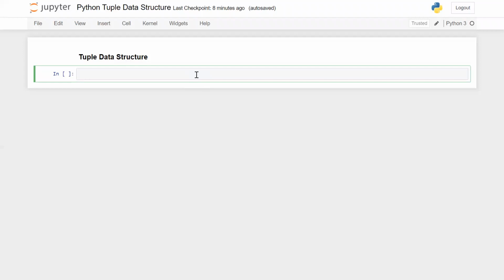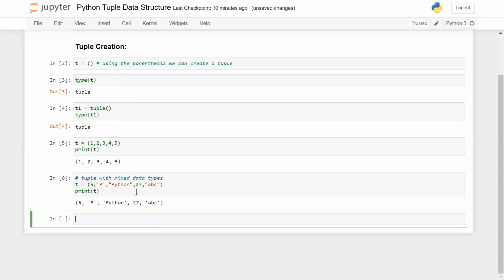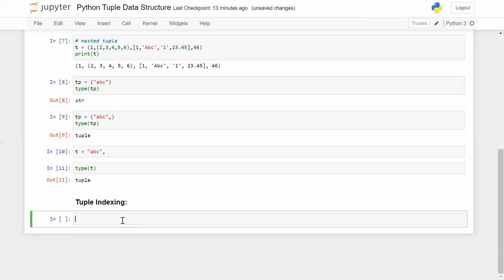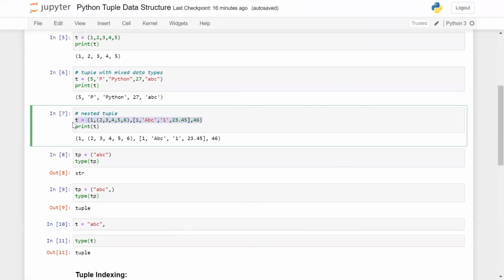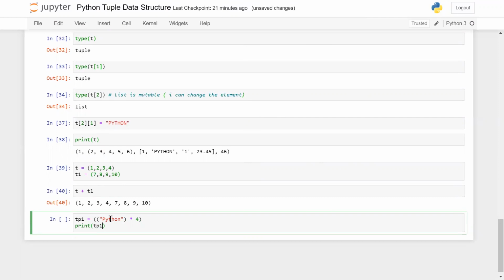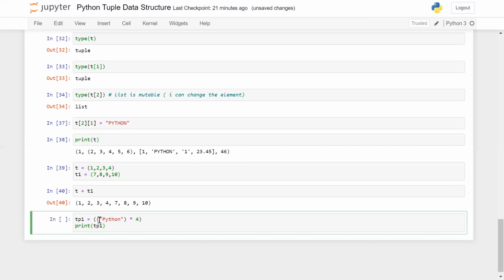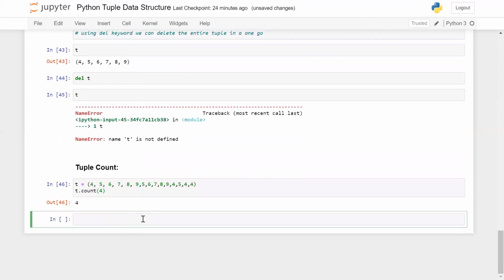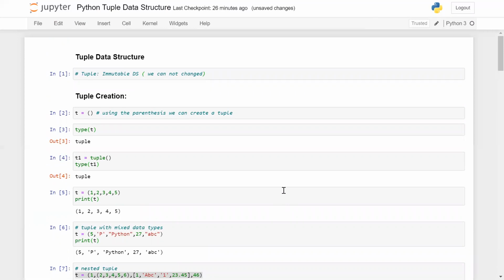Python Tuple Data Structure#12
In this session you will learn or explore how we can use the Tuple Data Structure in Python.

In the session I will give you lots of example for you better understanding.

And you will also learn what is difference between Tuple and List Data Structure.